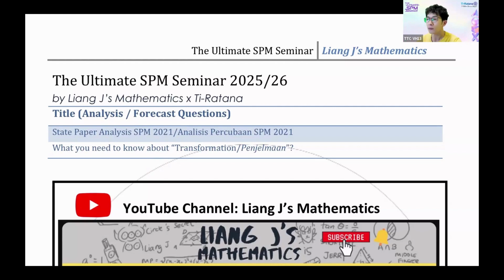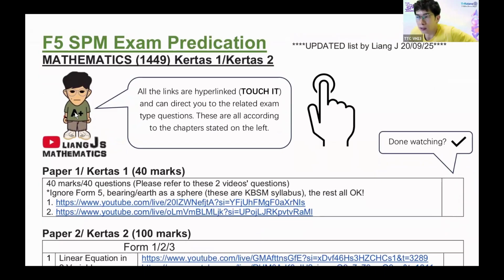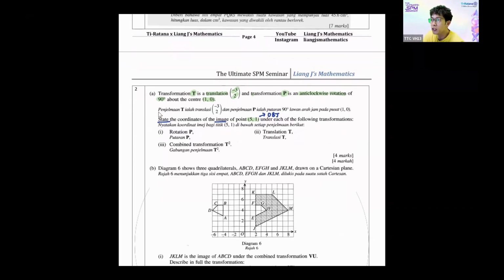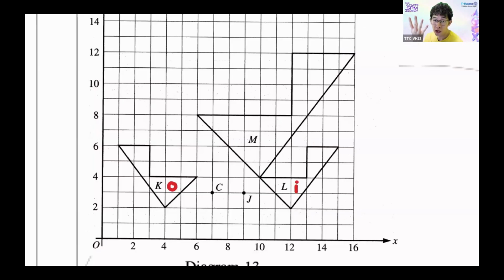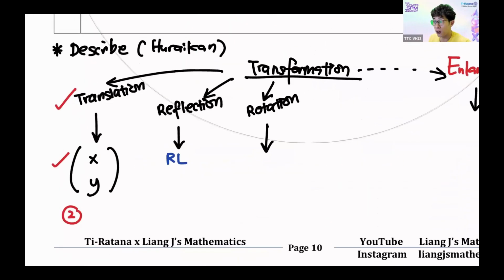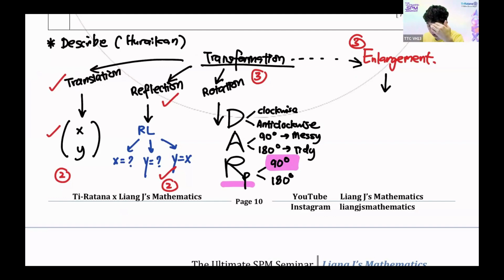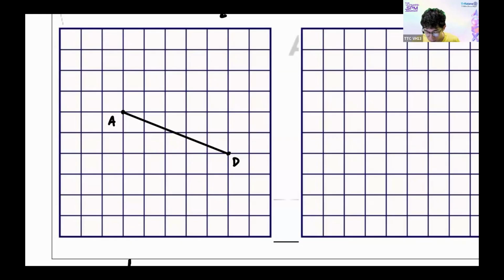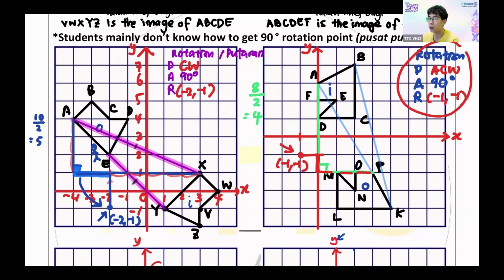The Ultimate SPM Seminar 2025 | Episode 4: Mathematics ft. Tutor Liang J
Hosted live via Zoom on 21 Sep 2025